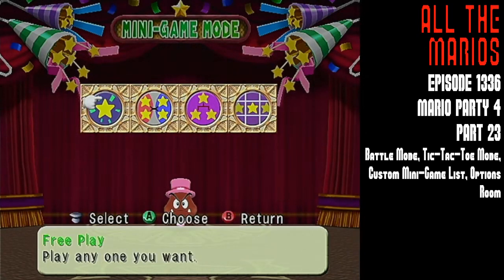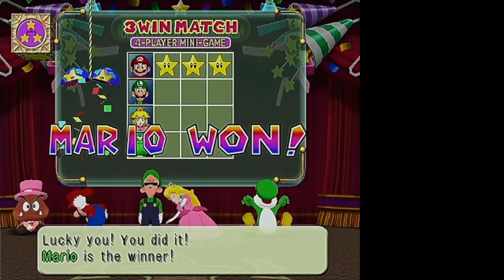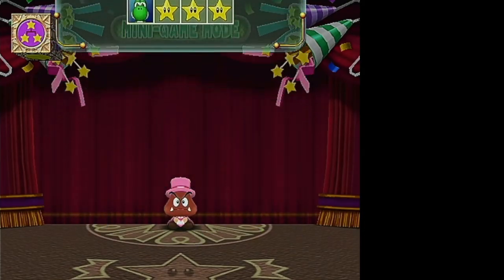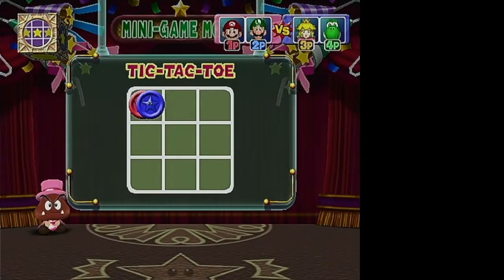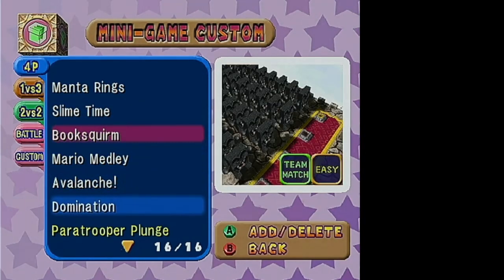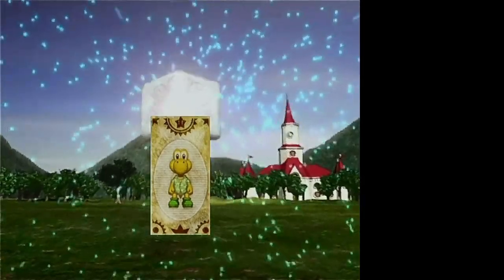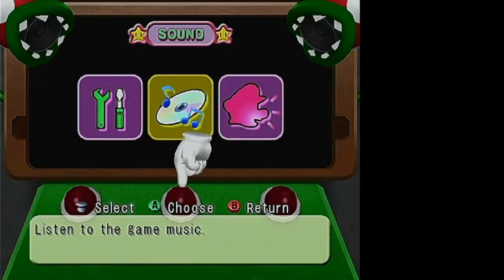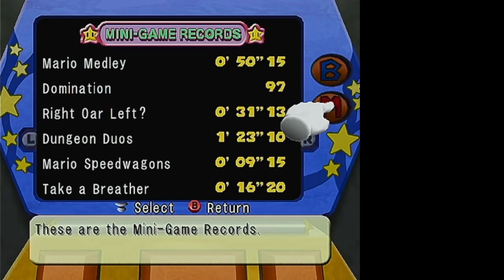Mario Party 4 (GameCube) Battle Mode, Tic-Tac-Toe, Custom List, Options Room [ALL THE MARIOS 1336]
I kinda regret not looking at the Mini-Game room until after I was 100% done with Story mode, because using a custom mini-game list would have made things go a LOT faster. I could have included only the shortest games that I can always win! I could have set things up so I barely needed to pay attention at all and could just coast through! Sigh. Oh well.

Stat of the day: Peach's Playability Index rose sharply starting in 1991, but it's been keeping steady around 50% for the past few years.

ALL THE MARIOS Session 279, game 170

00:00 Battle Mode
02:37 Tic-Tac-Toe Mode
04:26 Mini-Game List
04:53 Custom Mini-Game List
05:45 Mini-Game Records
06:10 Options Room